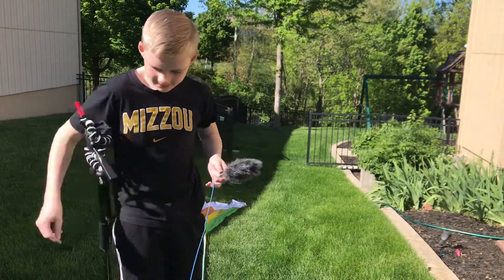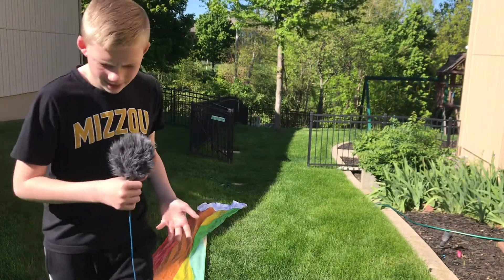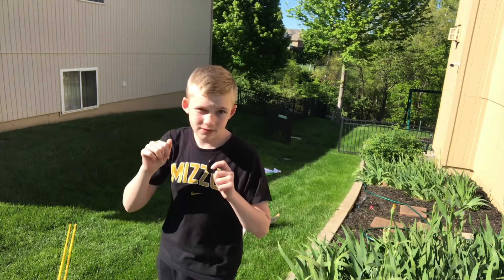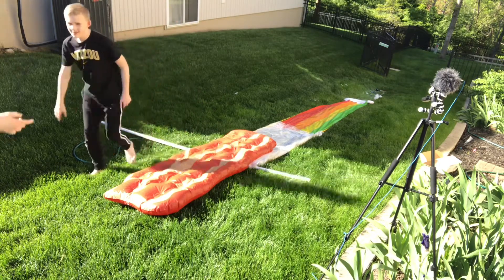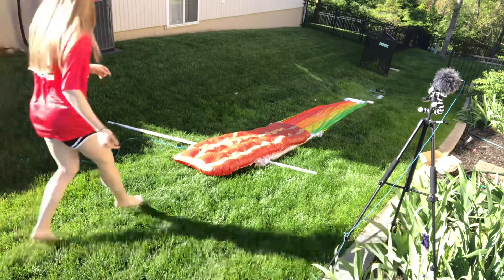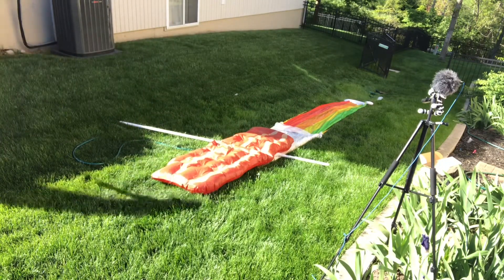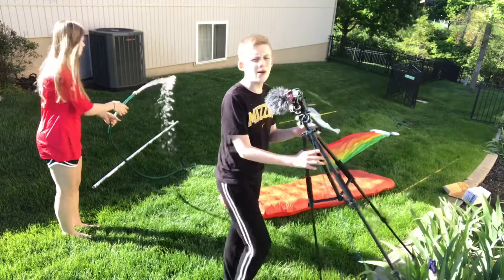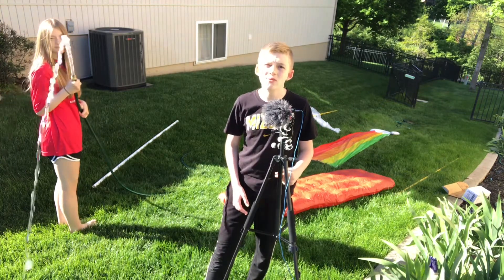Slip in slide ( part 2 )